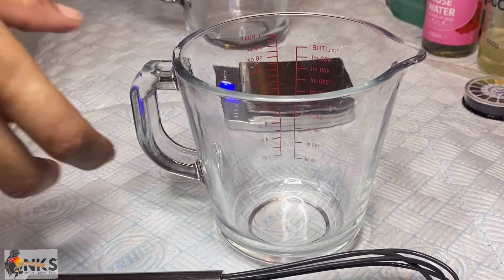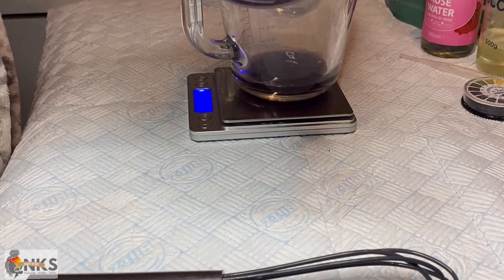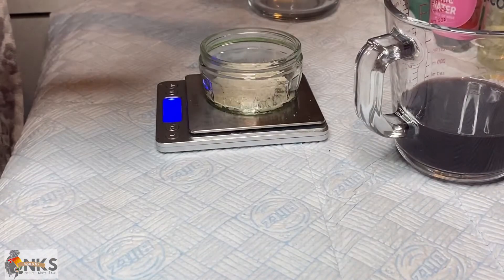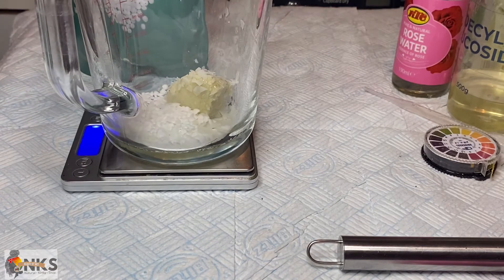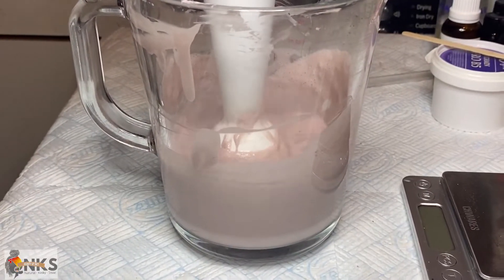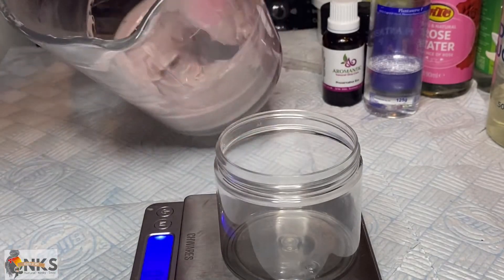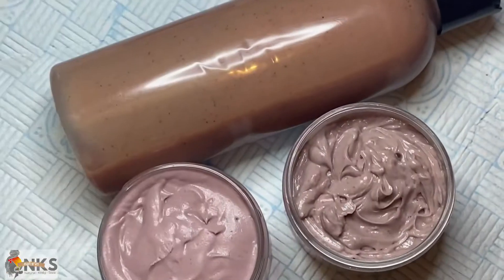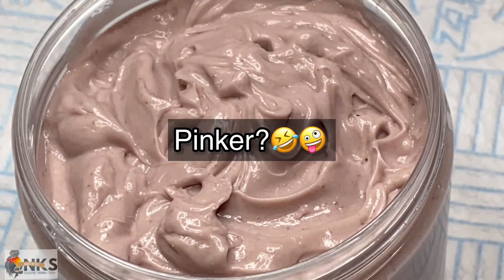DIY Black Rice Wata Crown Shampoo/ Conditioner/ KURLIZES for Length Retention & Growth 💯✨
How you can make your own homemade beauty products. Hacks and tips for everyone to have fun and share the knowledge.

Each one teaches one!💯✨